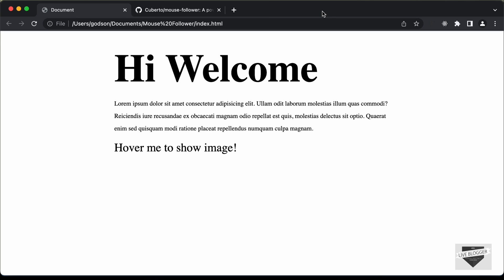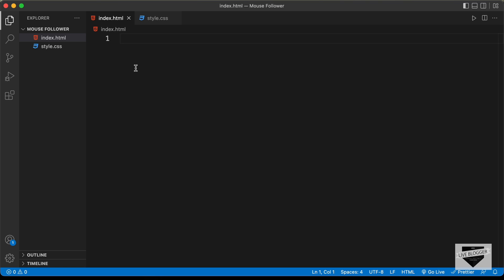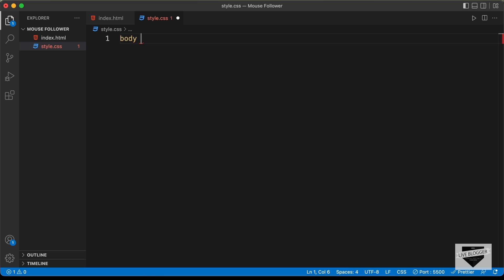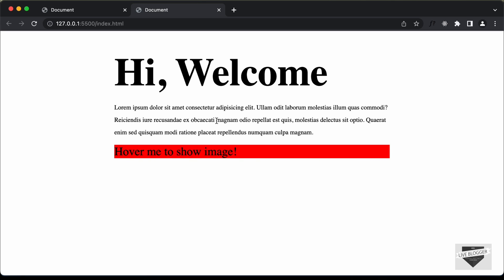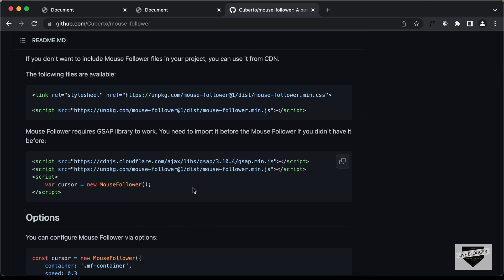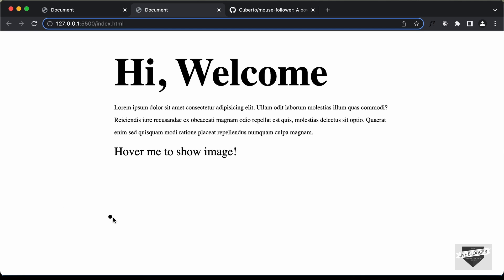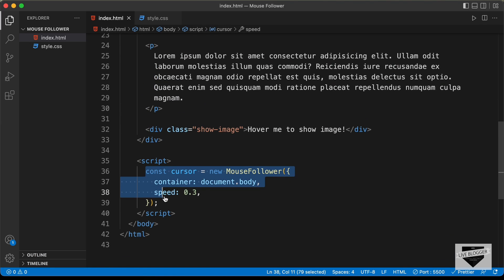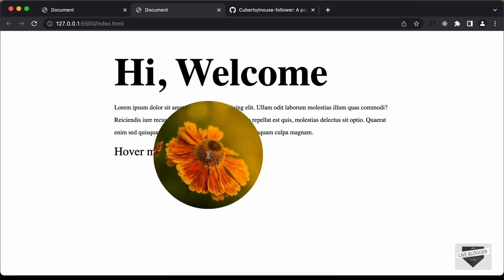How To Add Mouse Pointer Follower Effect To Your Website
Hi guys, in this video, I will show you how to add the mouse follower effect to your website.